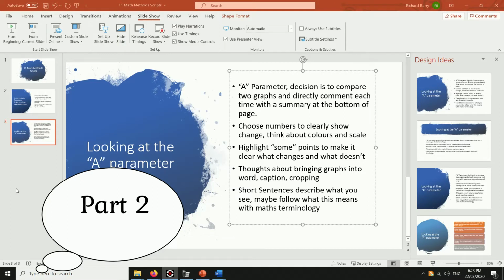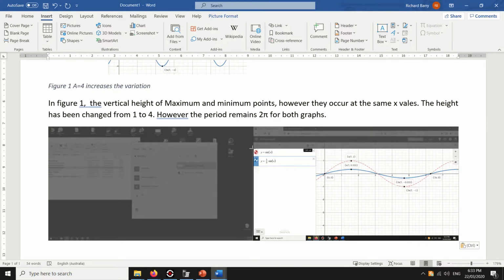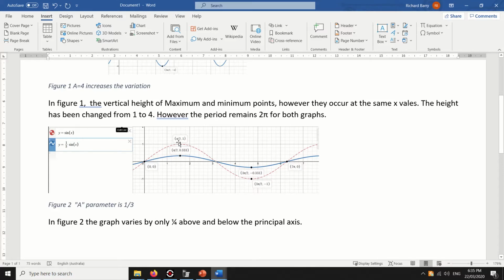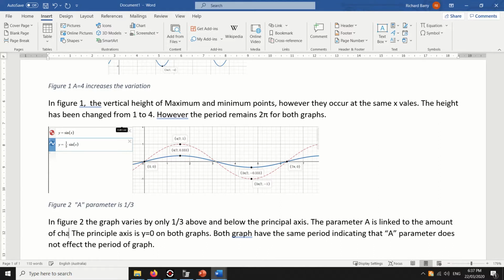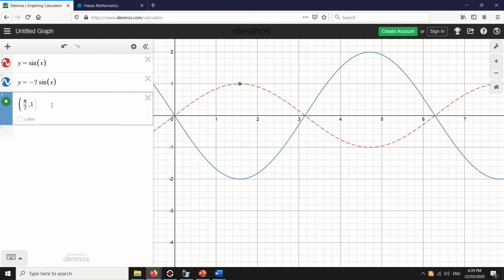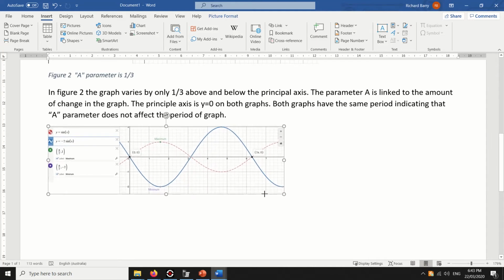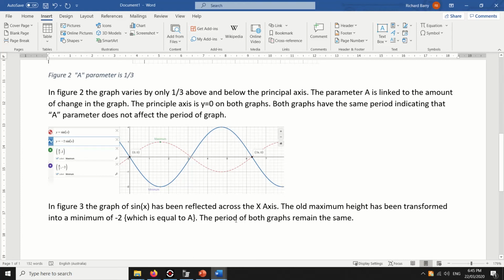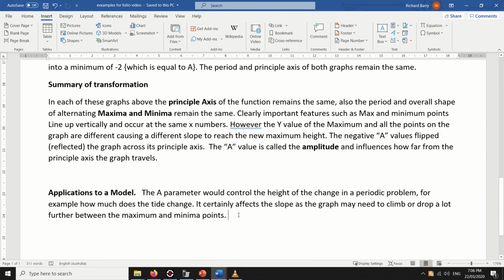folio 3 making graphs A part 2